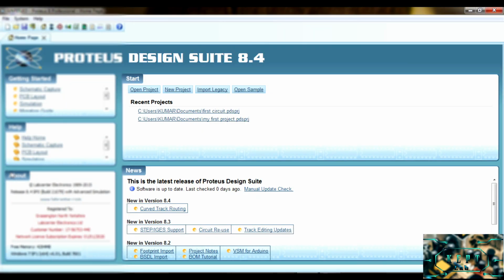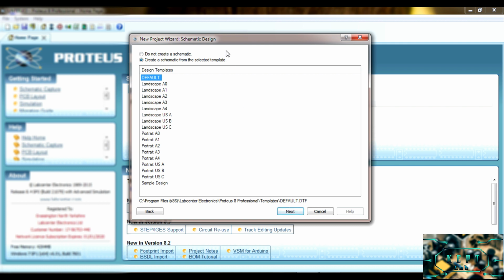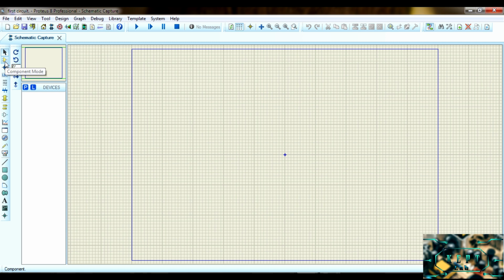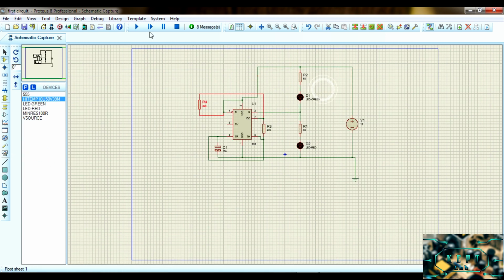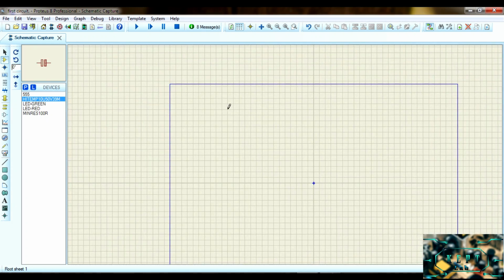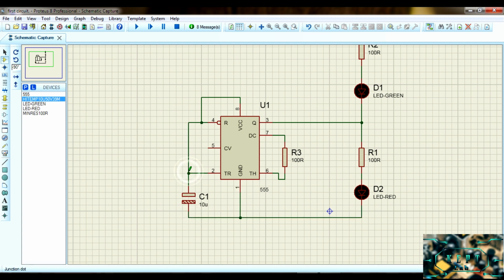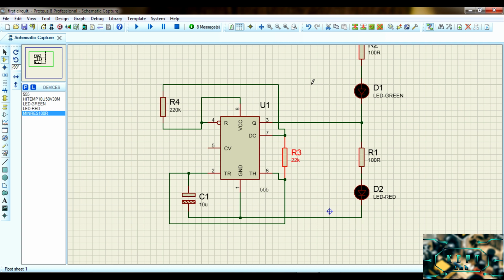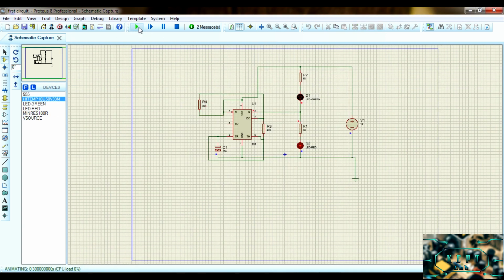How To Design a Basic Circuit & Simulation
In this video, I am talking about creating a new project in proteus software, that is how to place components in the schematic capture and building the circuit step by step.

 I am creating an led flasher circuit using  555 ic in Astable multivibrator configuration. In that mode the 555 ic goes to the high state, after a duration, it comes to low state and again it goes to the high state, so the cycle continues. At the output of the 555 ic, I connected two LEDs in series with a resistor, when the output is negative above led turn on and the output is positive below led turn on. In this way, the circuit works.

Next by rectifying the simulation errors in the circuit and finally run the simulation and get the output.